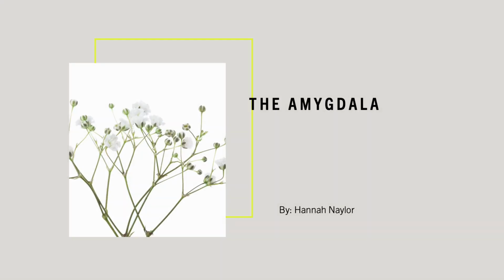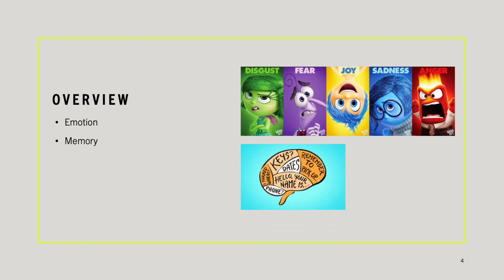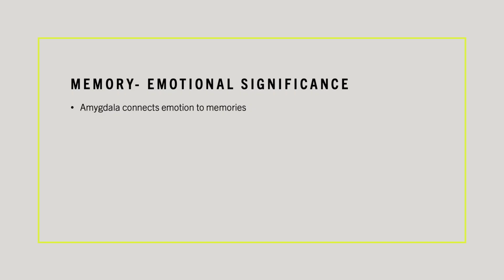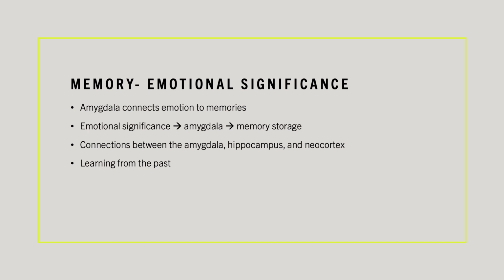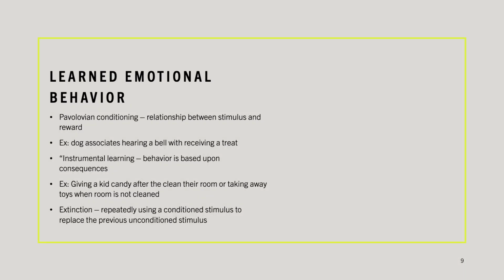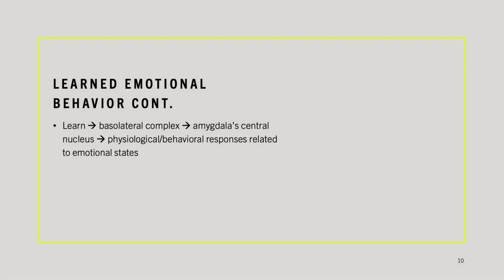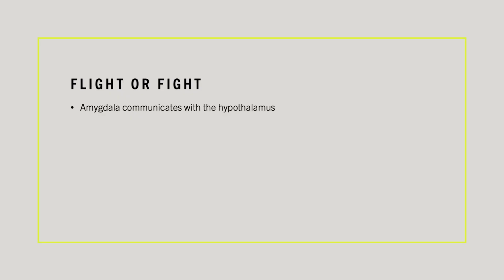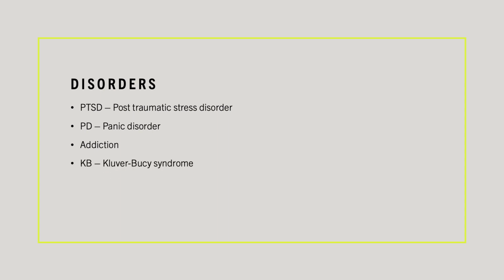my favorite brain part project